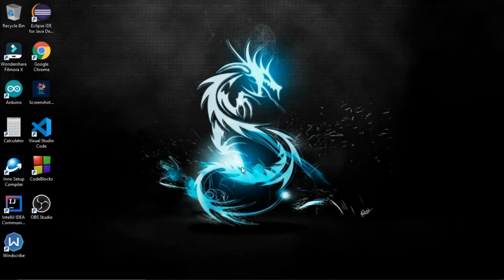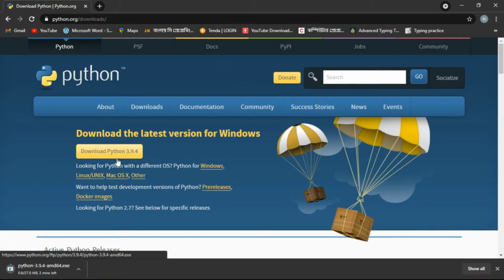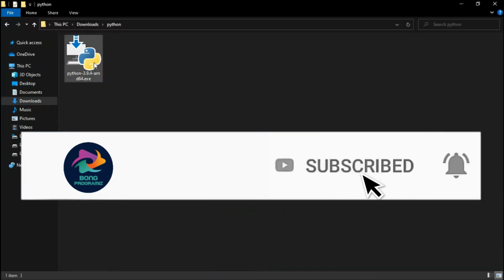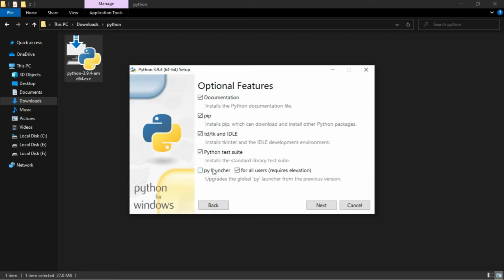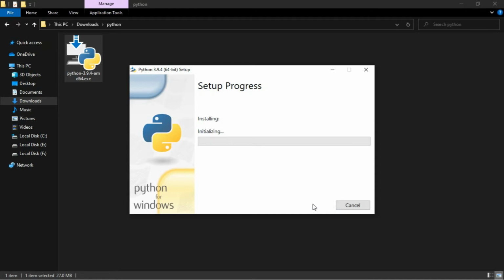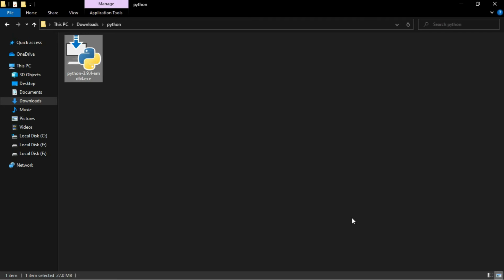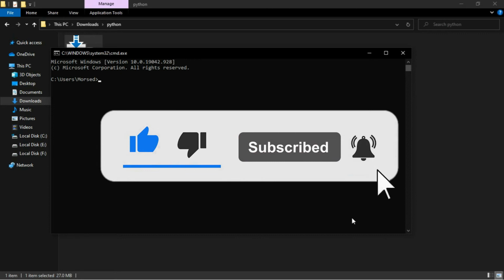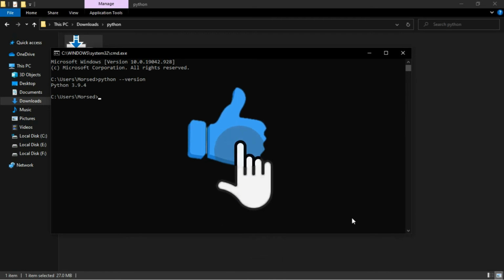Downloading Python and Installation | Python Tutorials For Absolute Beginners #1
Hello! Welcome to " Bong Programiz" Youtube Channel!!!

Basically we upload programming course ,  programming and download software !
Every content is Original Content!